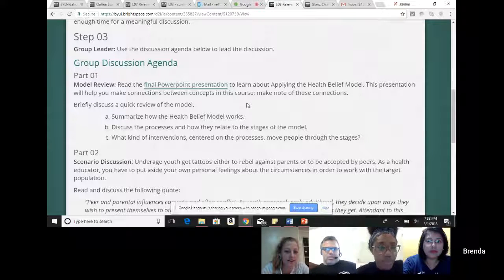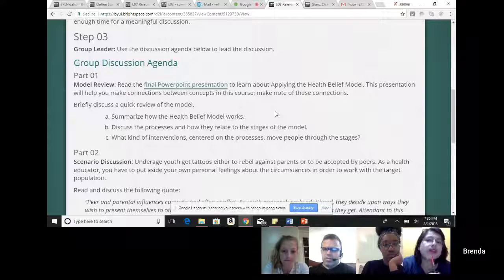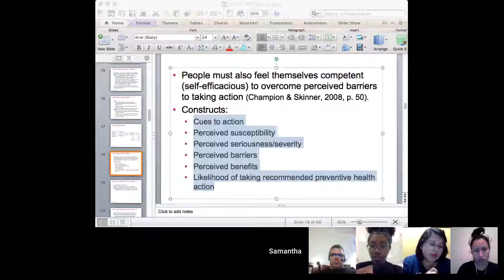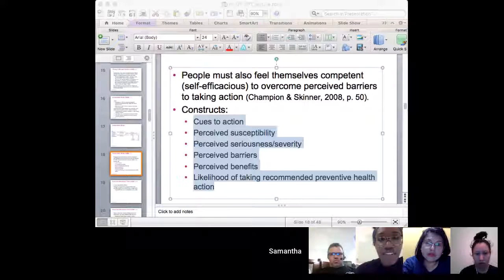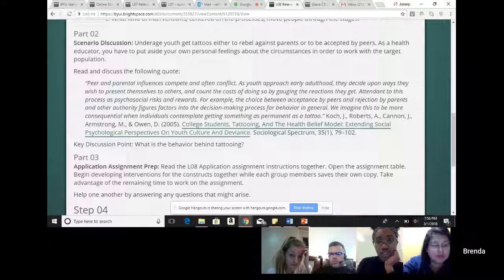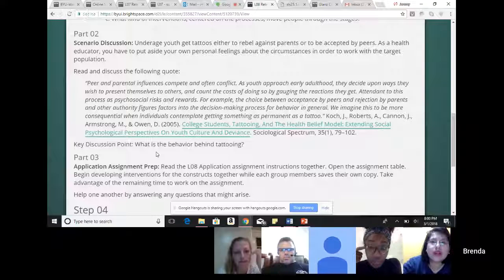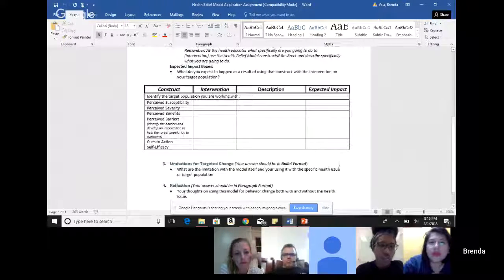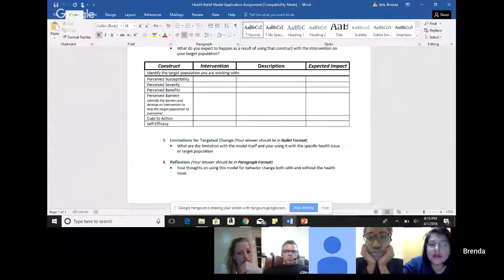Lesson 8 Group Discussion